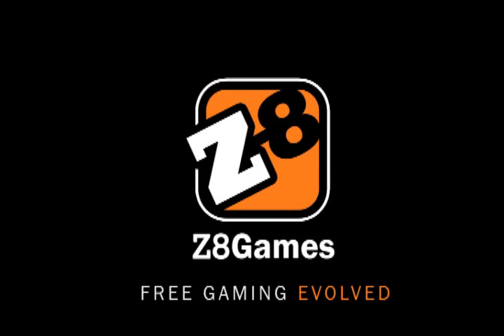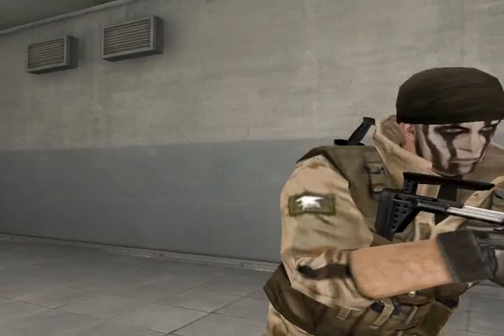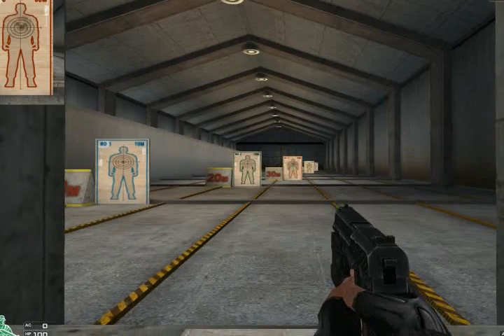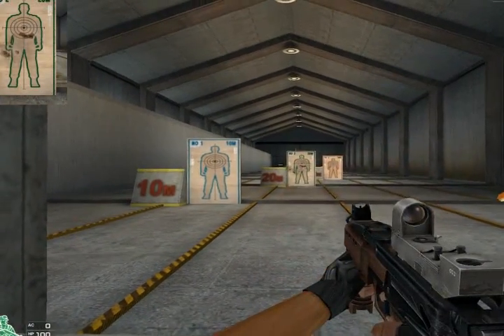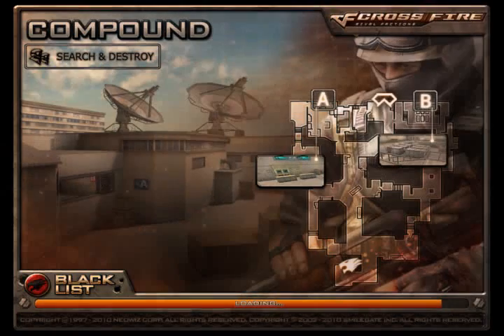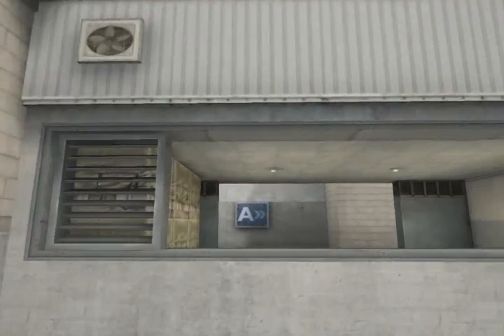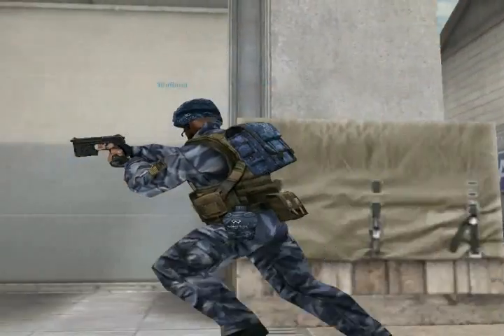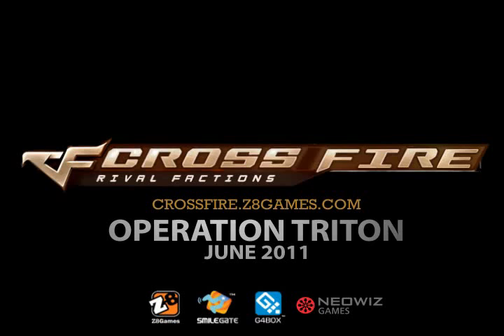Cross Fire: Navy SEAL Update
This video previews content coming to Cross Fire in the upcoming Navy SEAL update, releasing June 23rd, 2011.

This Patch Contains:
A New Character - The Navy SEAL
A New Map - Compound (Search and Destroy)
4 New Weapons
New Character Items
and more!

More MAPS. More GUNS. More MODES. More HEADSHOTS. Join millions of players in the ultimate online military FPS experience. Cross Fire is a free online military first-person shooter for the PC platform. Enlist today and start climbing the ranks!